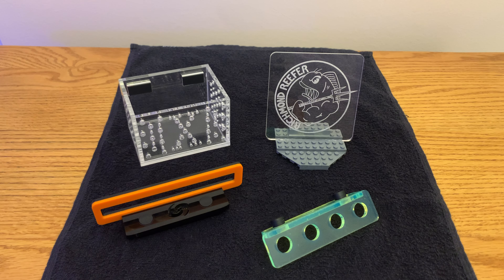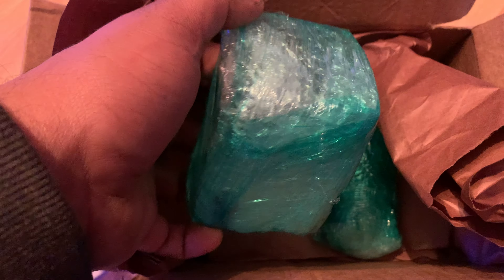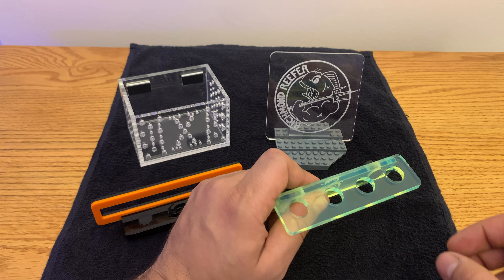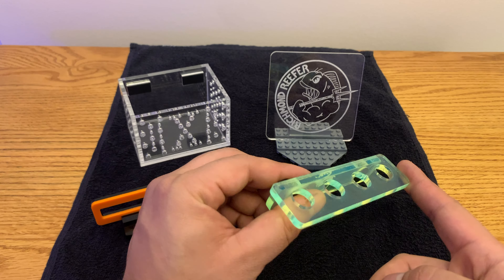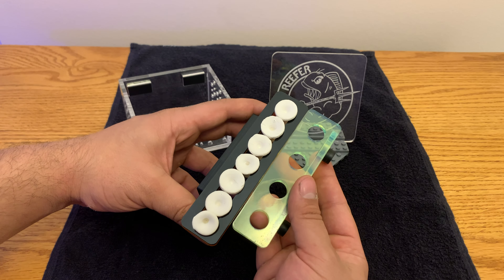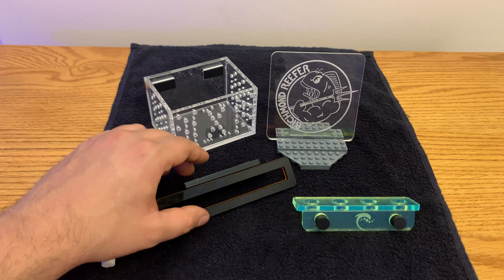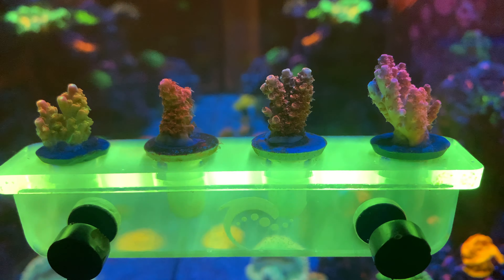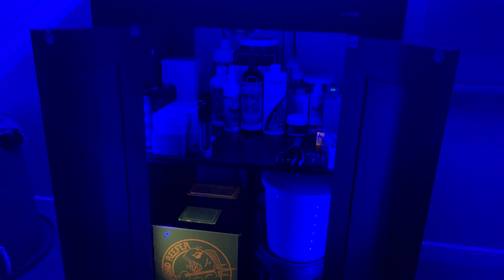Blue Tide Acrylics - Custom Frag Racks And Other Acrylic Creations - Product Review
This video is a product review of some of the products Blue Tide Acrylics has to offer . I talk about some of their new frag racks and mushroom boxes. I also talk about my custom ATO reservoir and some of the older version frag racks. I also talk about the quality of how the products are shipped as well. If you have any questions be sure to leave them in the comments section below.
Blue Tide Acrylics
Facebook Page - Blue Tide Acrylics